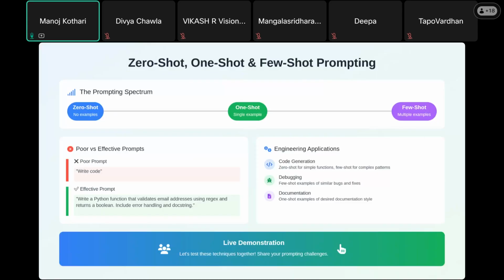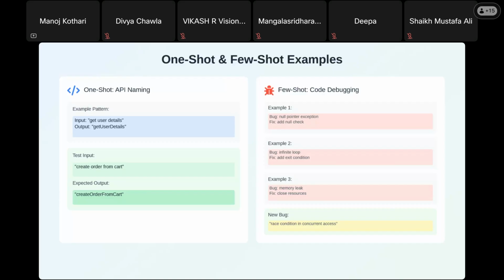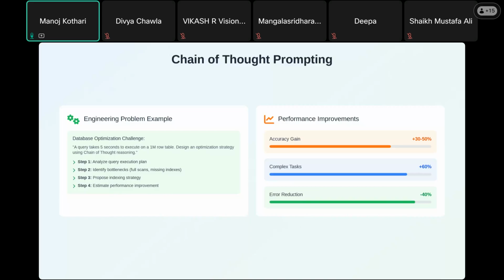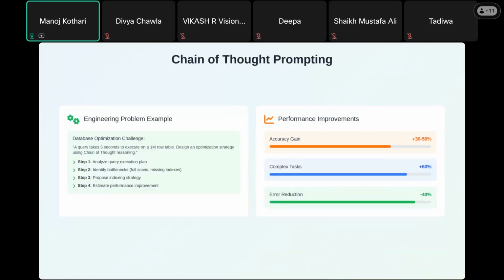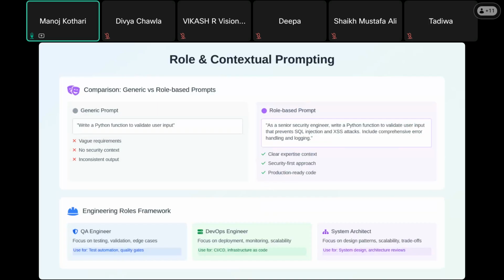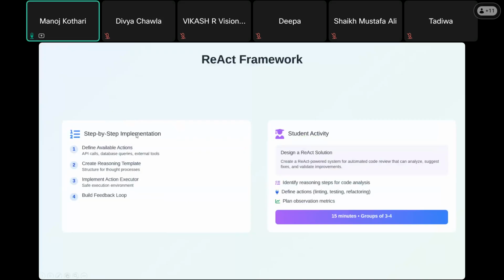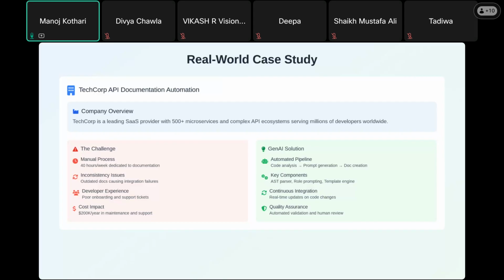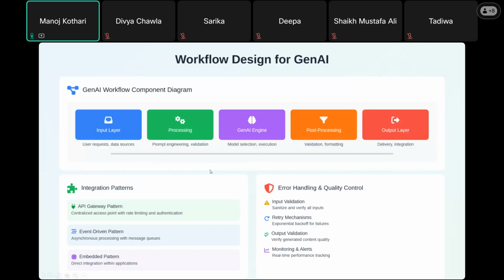Workshop & Open House upon 'From Prompt to Product Applied Gen AI in Real projects'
🎥 Workshop Recording | From Prompt to Product: Applied Gen AI in Real Projects
📅 Conducted on: 27th October 2025
🎙️ Speaker: Mr. Manoj Kothari
This workshop took participants on a deep dive into the world of Generative AI (GenAI) and its practical applications in real-world projects. Led by expert Mr. Manoj Kothari, the session demonstrated how simple prompts can evolve into powerful, AI-driven products that solve real problems and enhance creativity.
🚀 Key Highlights:
Fundamentals of Generative AI and prompt engineering
Building real-world solutions using AI tools and frameworks
Case studies of successful GenAI implementations
Best practices for integrating AI into product development
Whether you’re a developer, innovator, or tech enthusiast, this session offered invaluable insights into transforming AI concepts into impactful products.